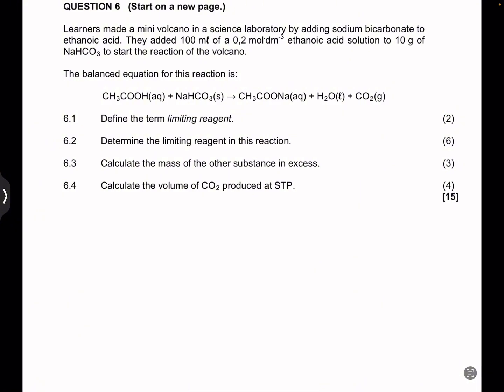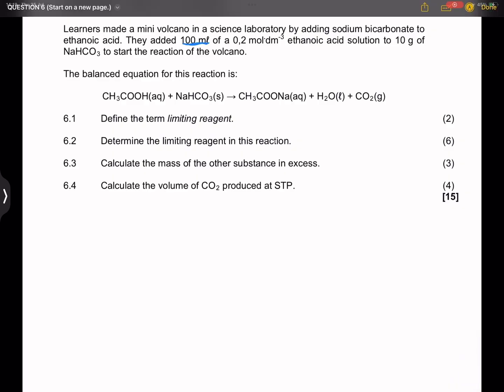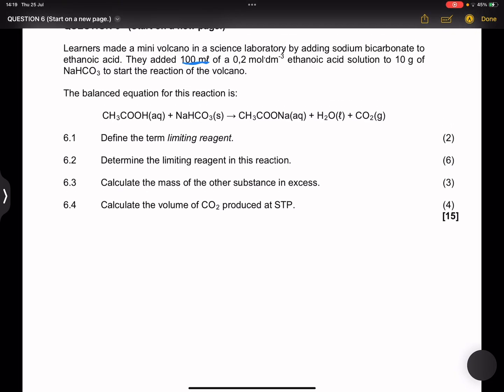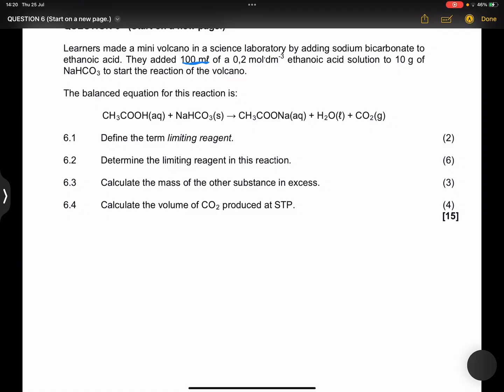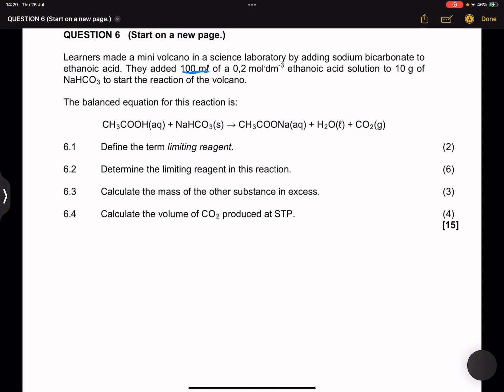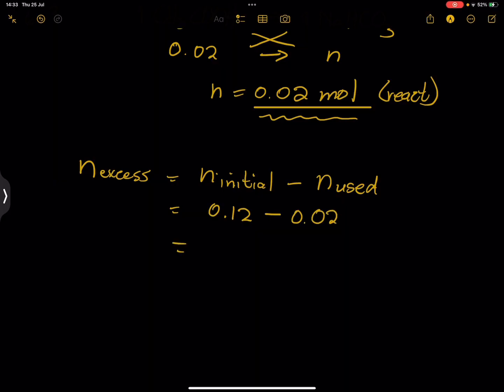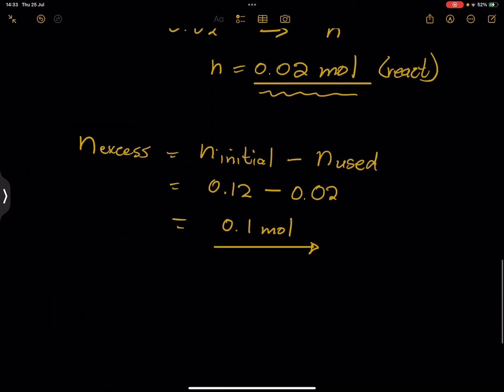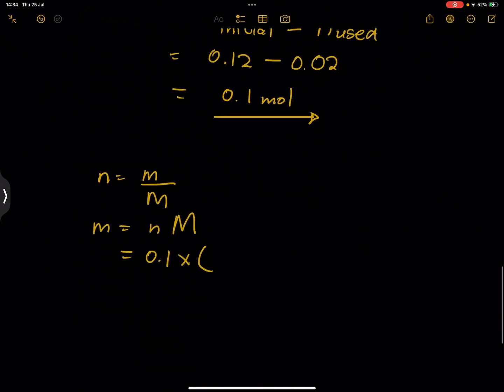Stochiometry | Past exam question | Grade 11